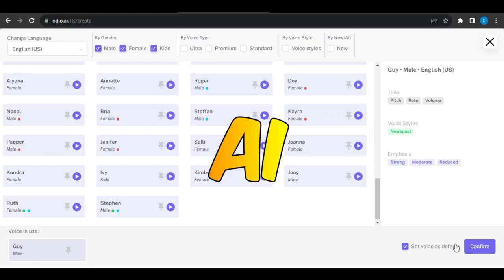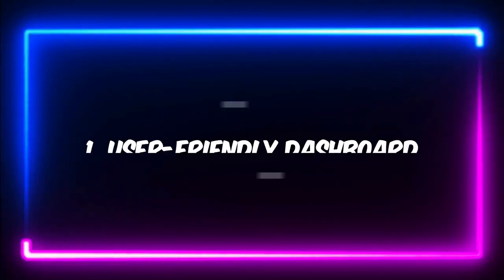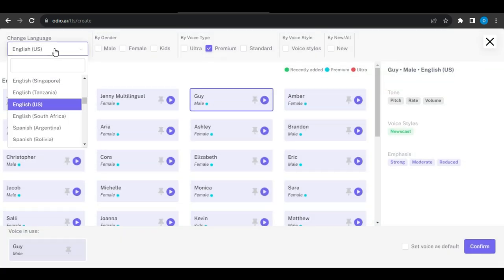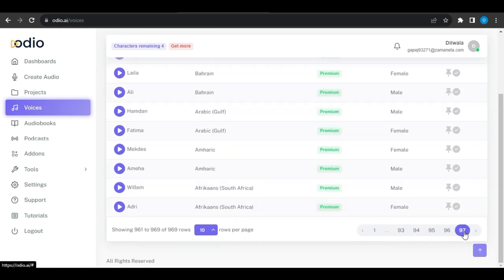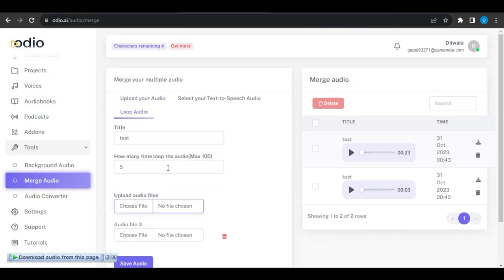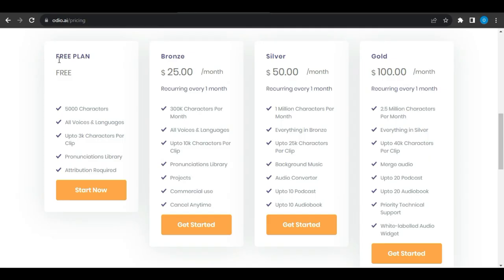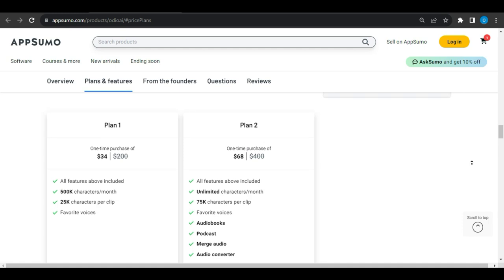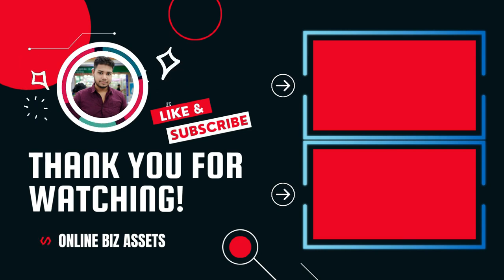ODIO.AI Review 2023: Best Affordable Text to Voice Generator Tool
ODIO.AI Review: In this ODIO.AI review video, I’m going to take a closer look at its features, pricing, lifetime deals, use cases, alternatives, and my final opinion…

👉Grab the “ODIO.AI” AppSumo Lifetime Deal Here!

00:45 - What is ODIO.AI?
ODIO.AI is an affordable Text-to-voice generator tool that converts text into human-like audio files with just a few clicks.

01:12 - Features Of ODIO.AI
01:13 - 1. Simple Dashboard
01:51 - 2. High-Quality Audio Creation
03:24 - 3. Projects Management
03:35 - 4. AI Voices
03:52 - 5. Audiobooks and Podcasts
04:00 - 6. Extra Addons
04:22 - 7. Powerful Tools
05:06 - 8. Useful Settings

05:33 - Who Should Use ODIO.AI?
1. Content creators
2. Marketers
3. Educators
4. Storytellers
5. Freelance voiceover service providers
6. Youtubers
7. Podcasters

05:44 - Alternatives to ODIO.AI
1. Speechki
2. Aivoov
3. Voicely 2.0
4. Utrrr ai
5. Speechactors
6. Synthesys
7. Mxspeech

06:00 - Pricing and plans

06:46 - Lifetime Deal
Plan 1 costs $34 down from $200, including 500K characters/month, 25K characters per clip, and Favorite voices.
Plan 2 costs $68 instead of $400 offering Unlimited characters/month, 75K characters per clip, Favorite voices, Audiobooks, Podcast, Merge audio, and Audio converter.

07:28 - User Review

07:44 - My Final Opinion
Finally, I should say that ODIO.AI is an all-in-one Text to Voice Generator Tool with a lot of positive reviews making it a must-try tool. The voice quality was also good in my testing.

Hence, I highly recommend using this text-to-voice converter tool because it is backed by a 60-day money-back guarantee which ensures your victory.